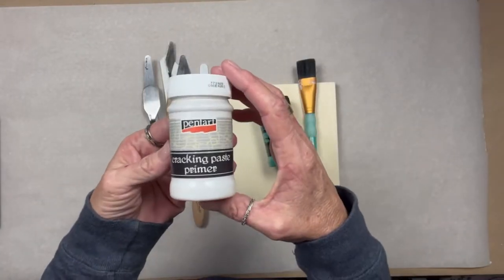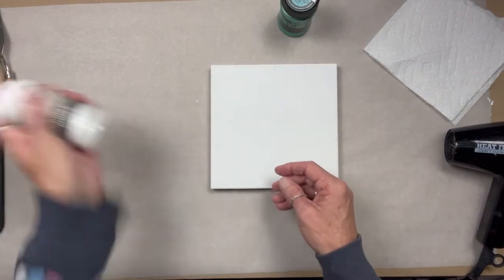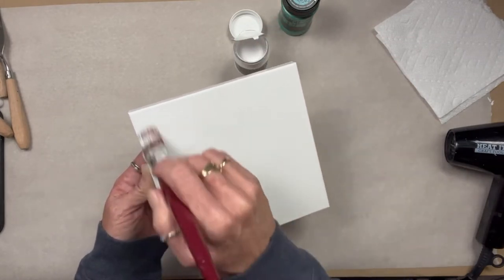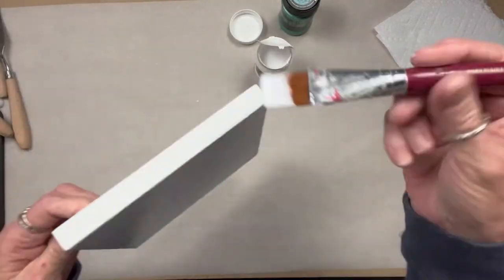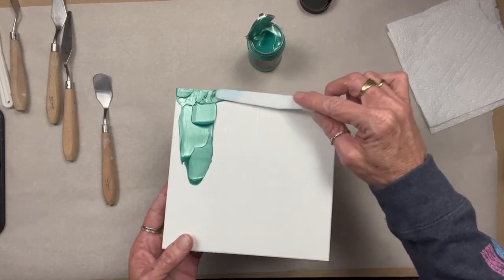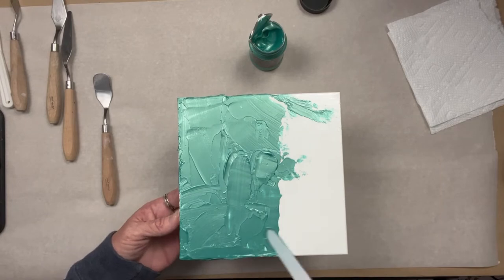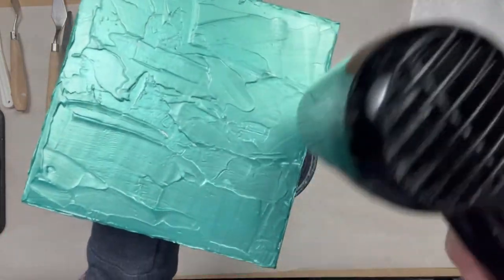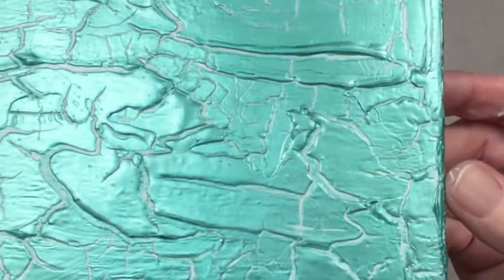How to Use Pentart Metallic Cracking Paste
Create ULTIMATE Cracks, Interest & Texture with Pentart Metallic Cracking Paste & Primer!
It’s an extremely easy process with so many possibilities.